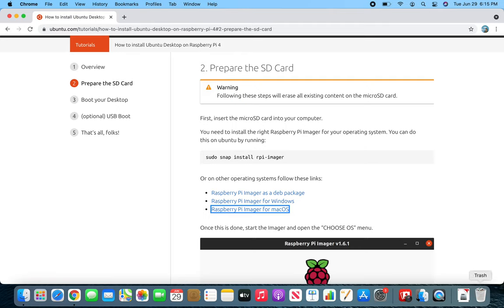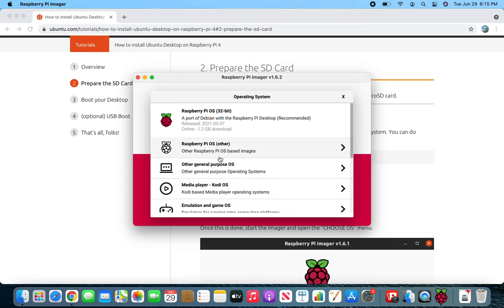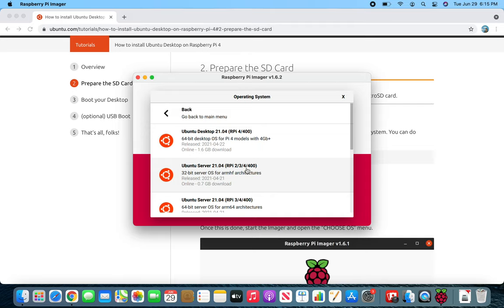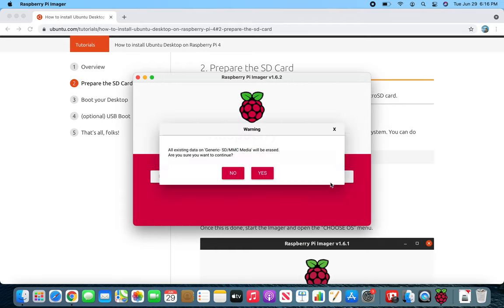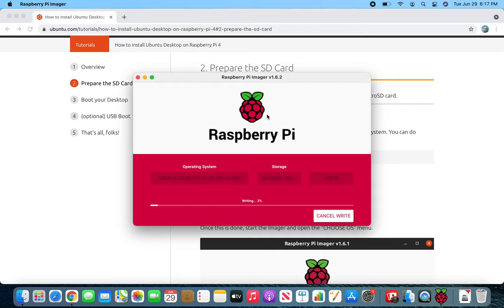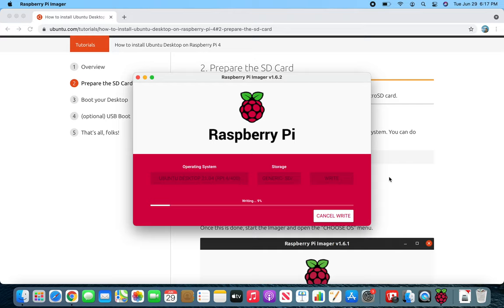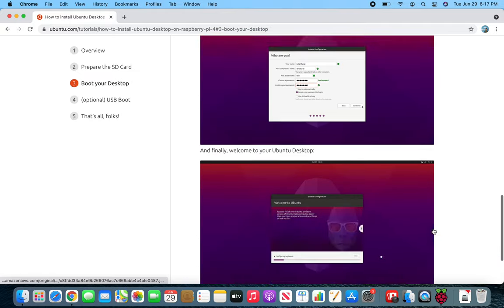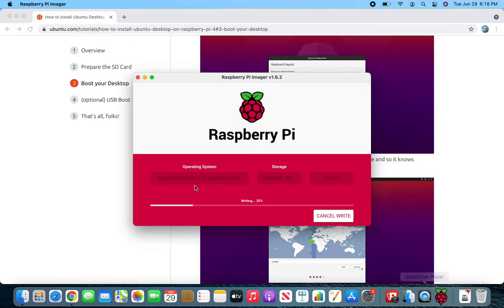Installing ubuntu on raspberry pi 3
trying to install ubuntu 21.04 on raspberry pi 3